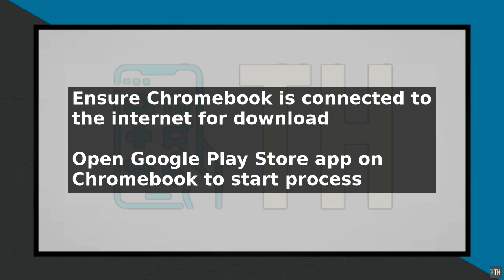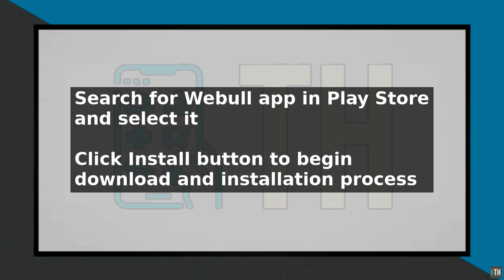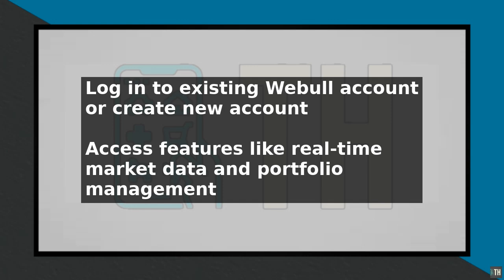How To Download Webull On Chromebook (2025)